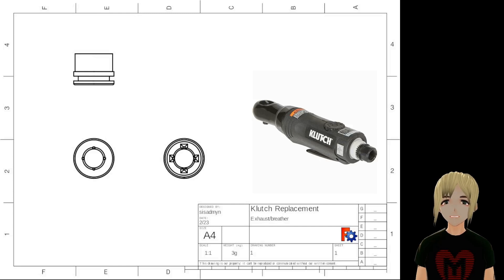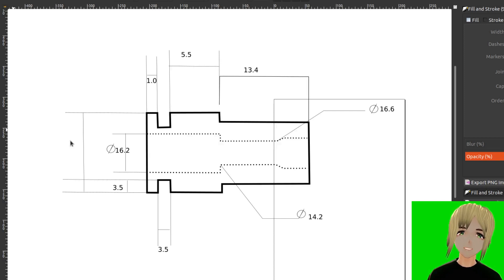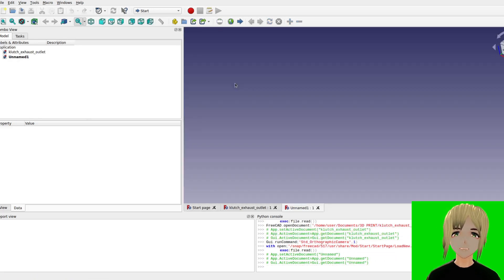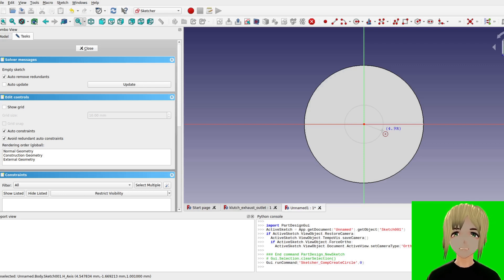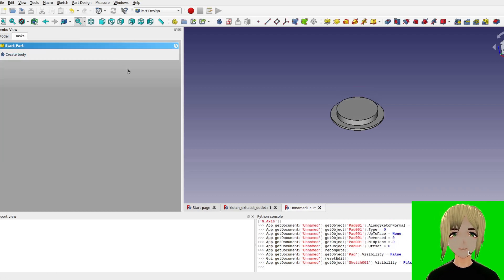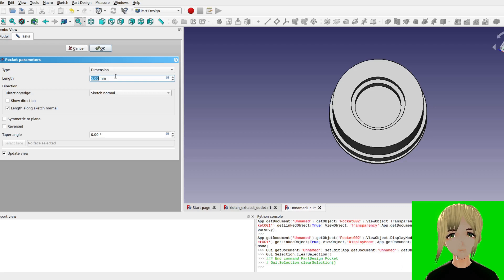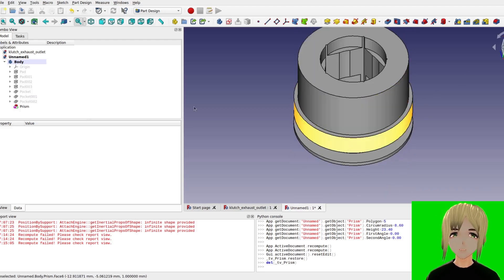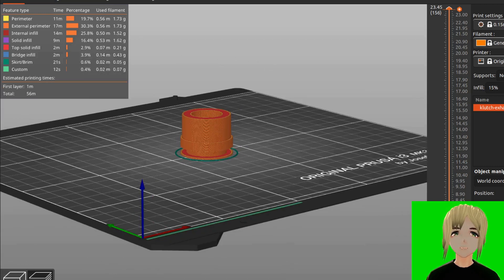n00b Makes FreeCAD Tutorial - CAD Design and Print How To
FreeCAD is free... CAD... software, I mean the name is self-explanatory enough right? FreeCAD is an amazing tool for 3d printing enthusiasts.